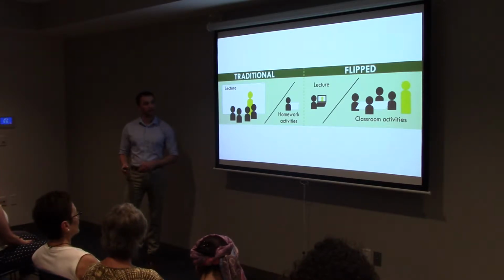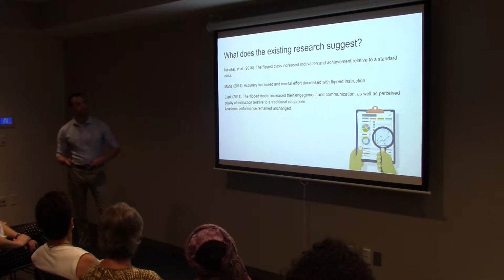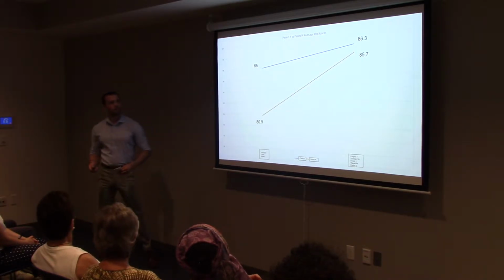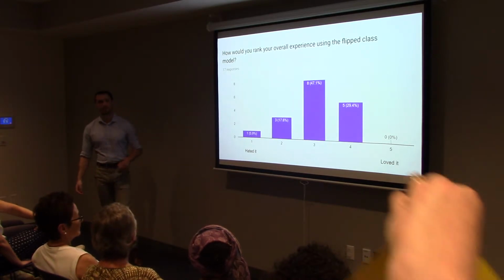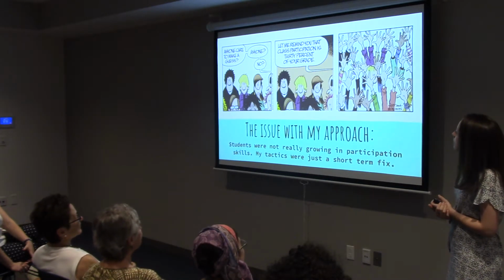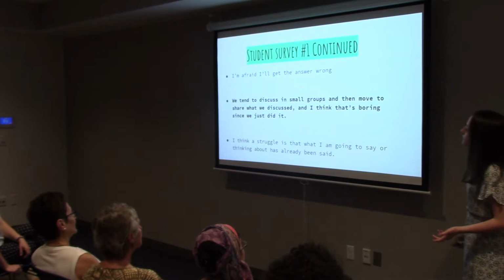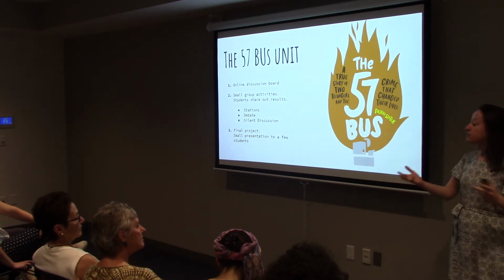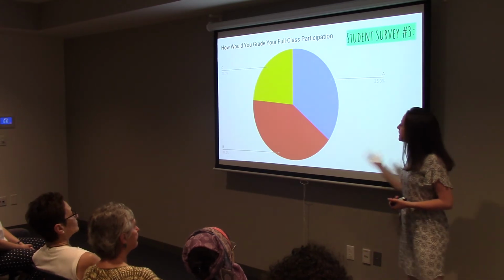Brandon Leahy and Norah Kearney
Flipping the Math Class- Brandon Leahy

Brandon Leahy examines the effects of the flipped classroom model on students’ academic performance in his BC Calculus class.

Improving Student Participation in English Class- Norah Kearney

Guided by her own personal experience in middle school, Norah Kearney’s research explores how using different strategies may help increase full-class participation.